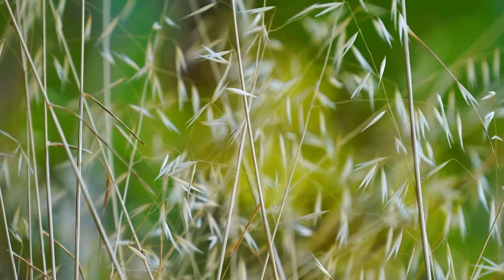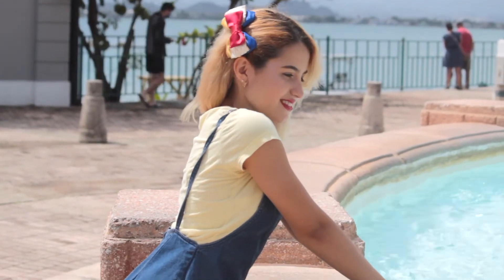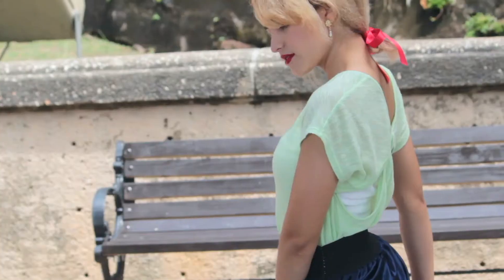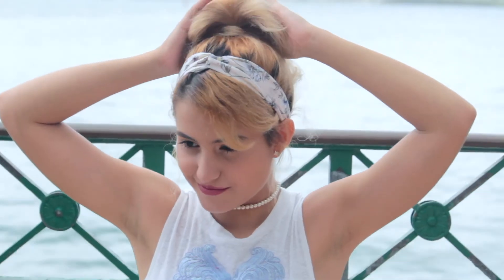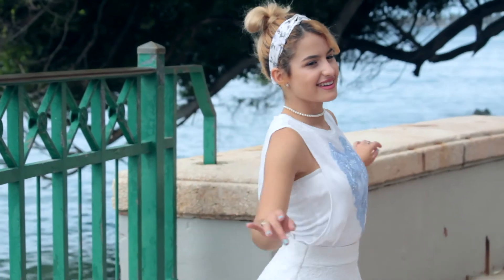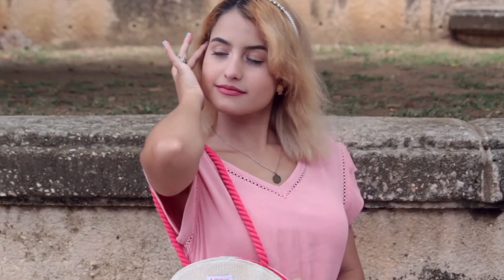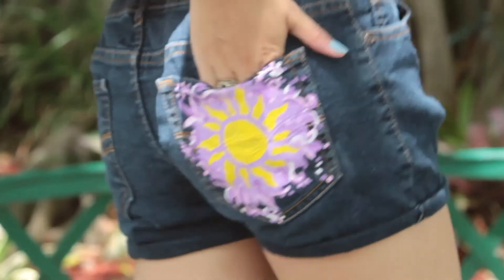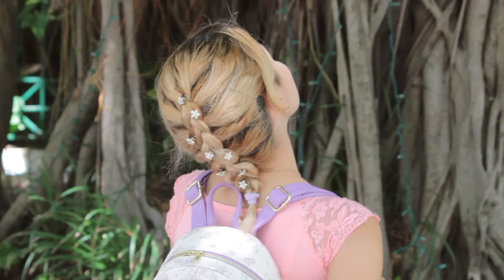Disney Princess Inspired Spring Lookbook🌸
Hit the DisneyParks with these adorable DisneyPrincess inspired spring outfits! I based this video on the 5 princesses that I believed resembled springtime the most🌸